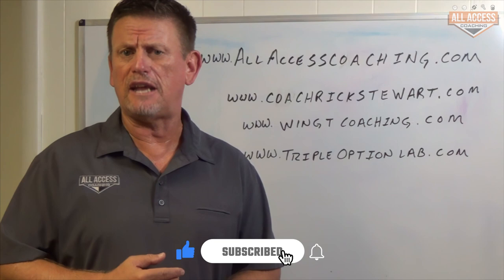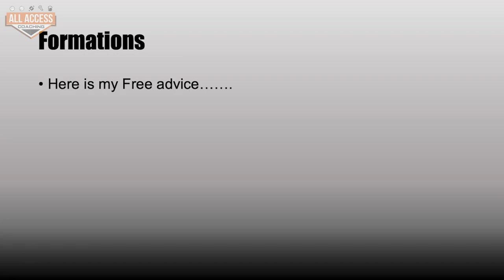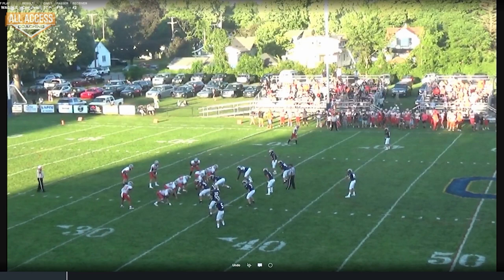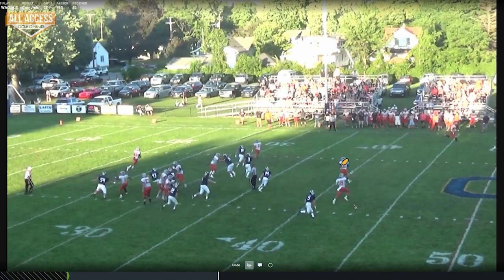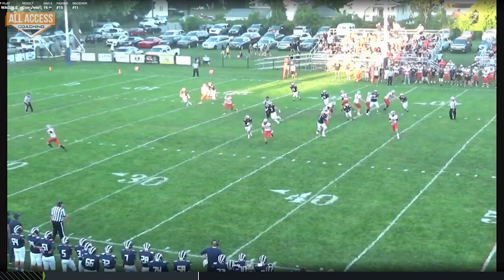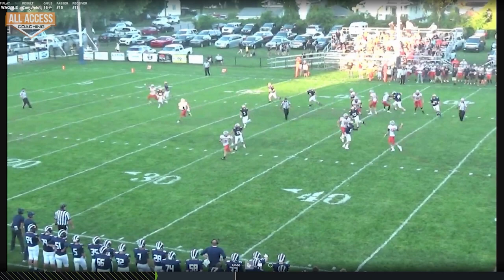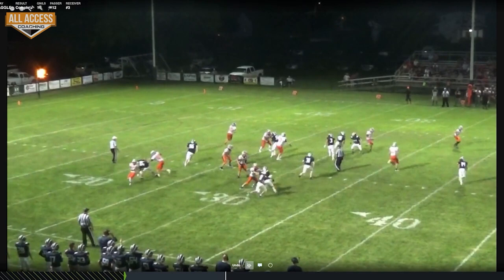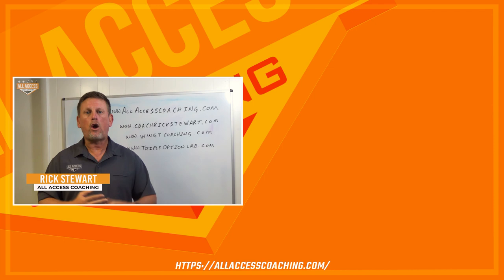Running Waggle out of Many Formations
Speaker:
David Norris
Offensive Coordinator - Charlotte, MI